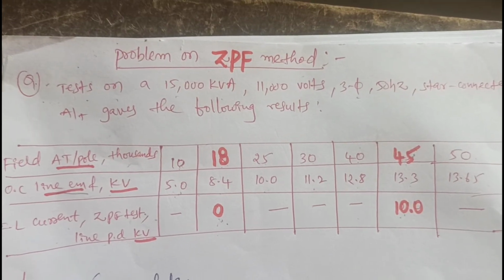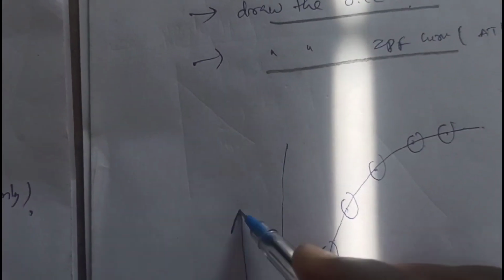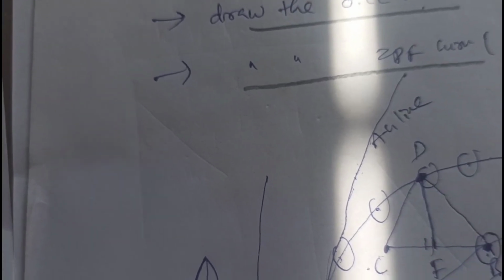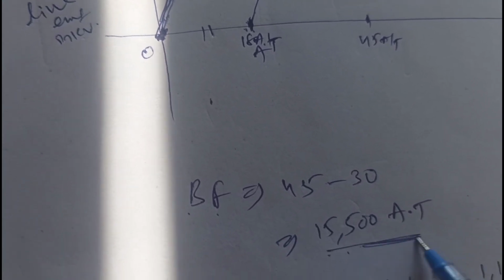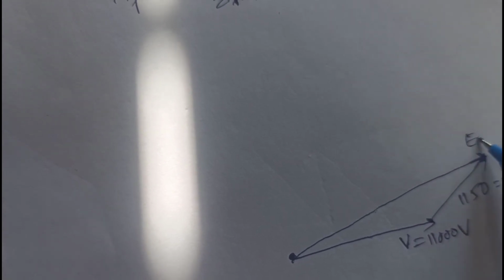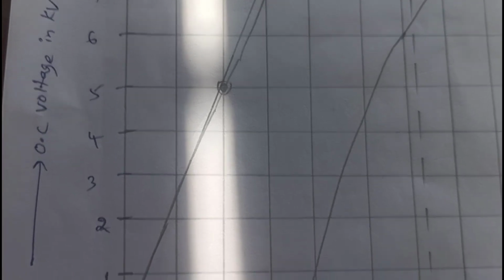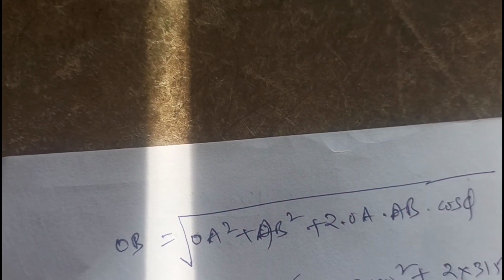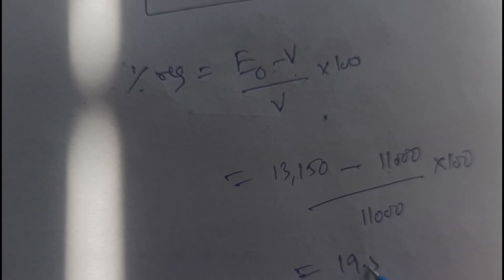Problem on Zpf Method of Alternator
Zpf method